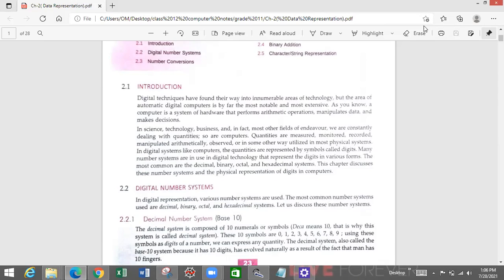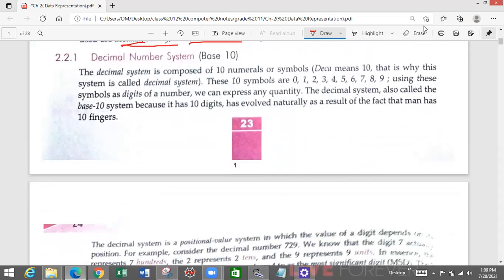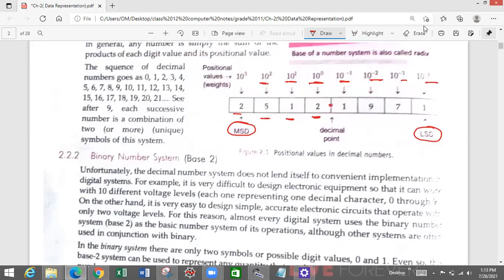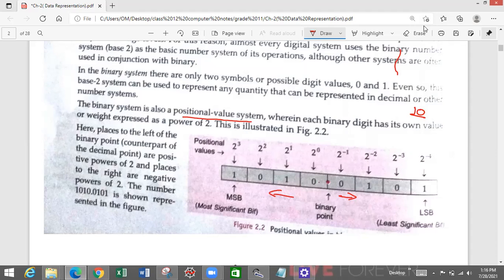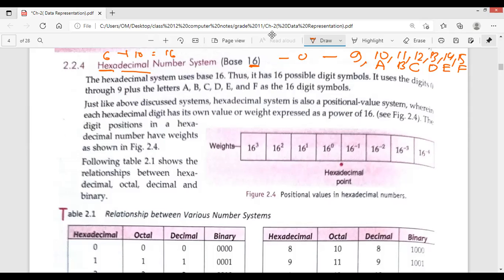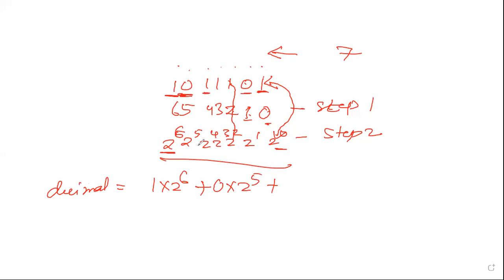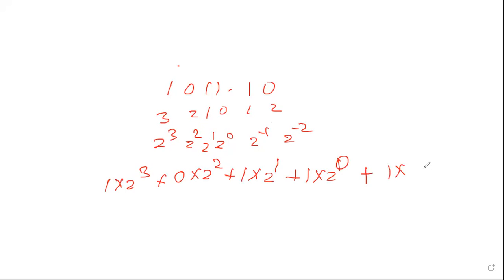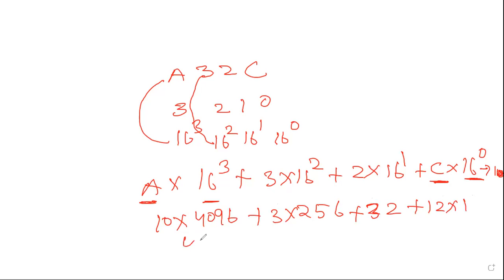Data Representation: Part 1: CBSE Class 11 Computer Science : Score 100 % in CBSE Computer Sc.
Ask the doubt in the comment section
Number System (Decimal, Binary, Octal, Hexadecimal), Conversion of Binary, Octal, Hexadecimal Numbers in Decimal Number System
Learn class 11/12 computer Science/IP from Experts
Abhishek Jha is one of the leading computer teachers with 16+ years of experience teaching grade 11, 12 students. Learn CBSE class 11/12 computer science and IP from, ICSE class 9/10 JAVA from Abhishek. contact him on 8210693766 for learning one-to-one sessions from Abhishek jha.call to book your session

learn grade 3 to 12 computer.